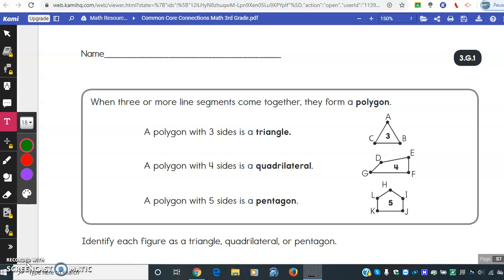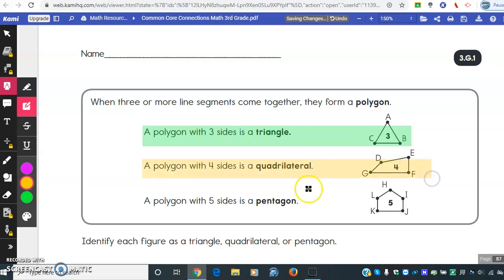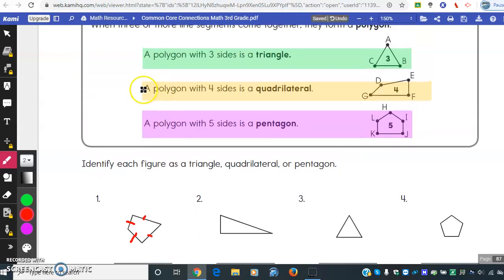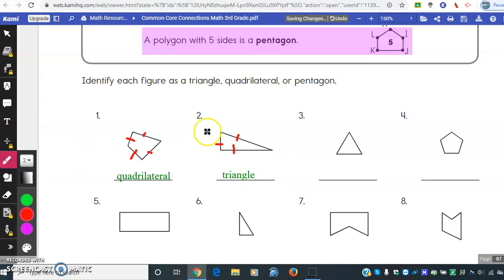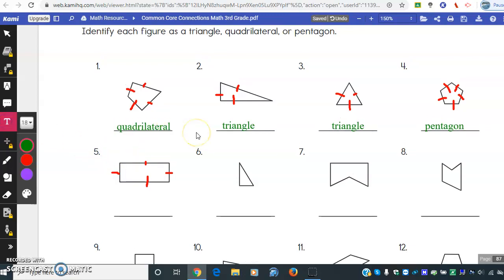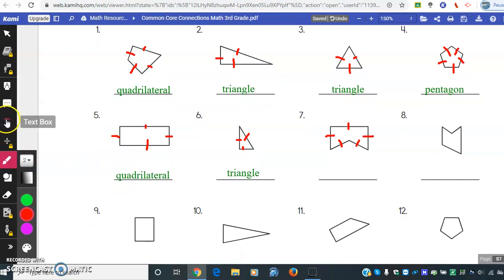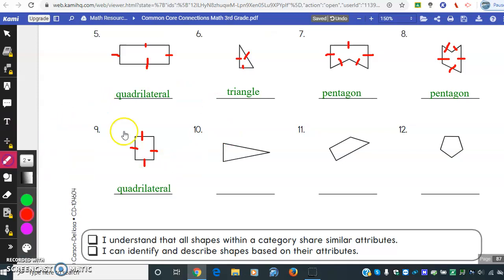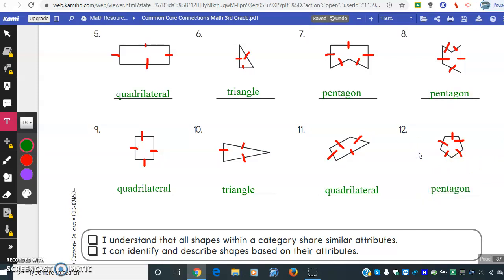Packet 2 Day 6 (week 2 day 1) Math Polygons page 1